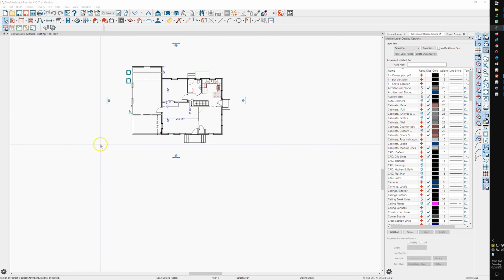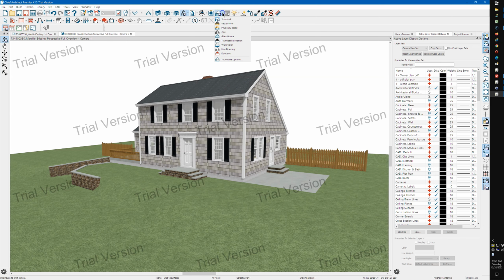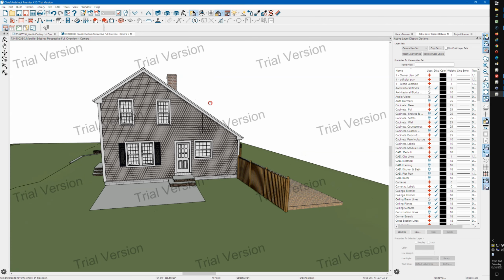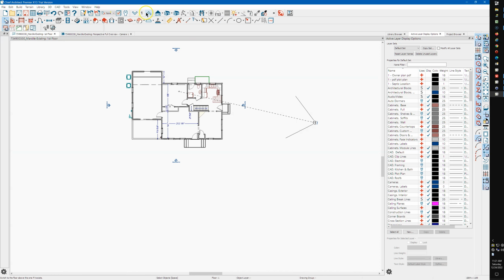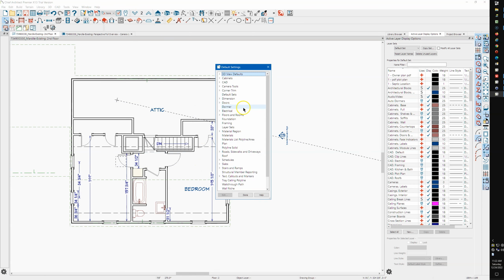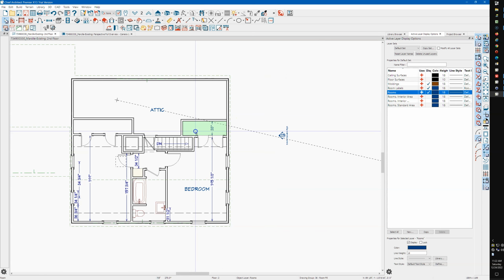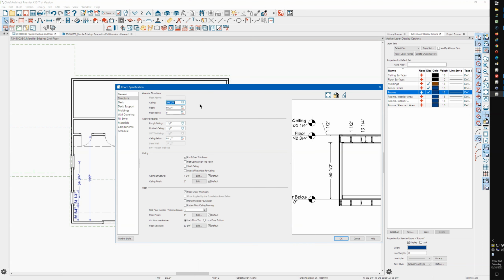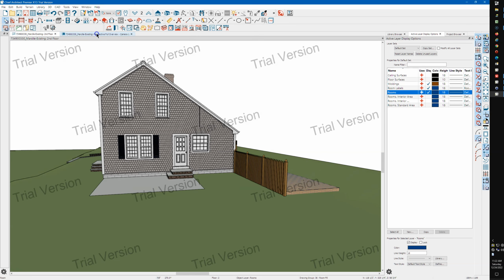Cleaning Up Extra Lines on Elevation - Chief Architect / Home Designer